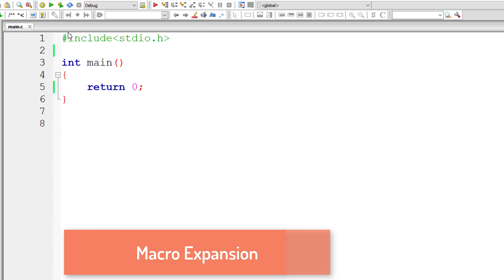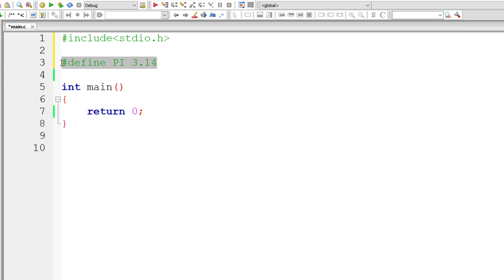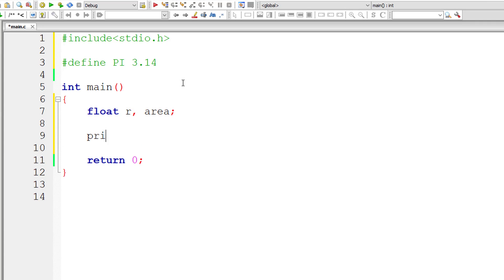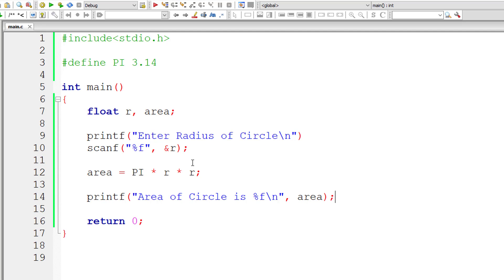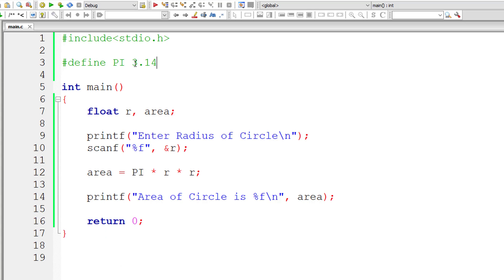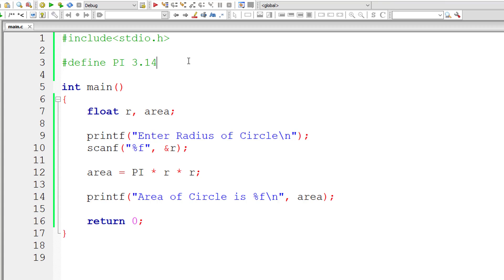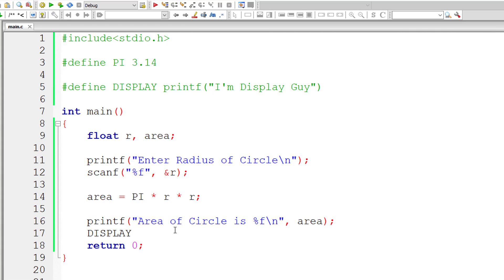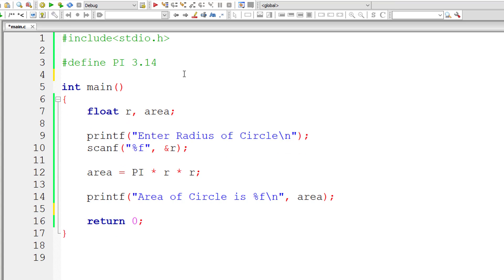C Program To Find Area of Circle Using Macro Expansion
In this video tutorial lets learn about Macro Expansion and also lets write a simple program to find area of Circle using Macros.

Rules To Construct/Write Macro Definition
1. Space between # and define is optional.
2. There must be a space or tab between Macro Template and Macro Expansion.
3. define MACRO_TEMPLATE MACRO_EXPANSION is called Macro Definition.
4. Macro definition must not end with semi-colon.
5. Using all capital letters for Macro template is convention and not a syntax of C. You can use any name for Macro template, except the C reserve words.